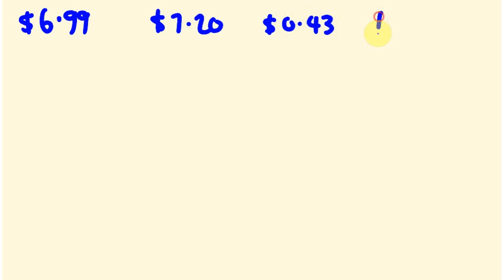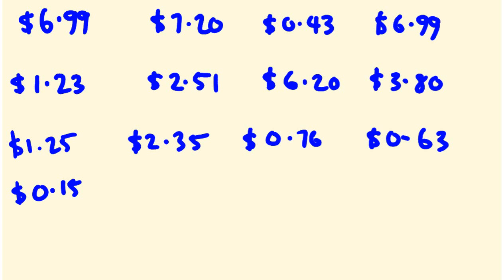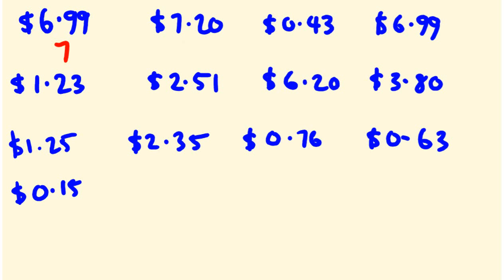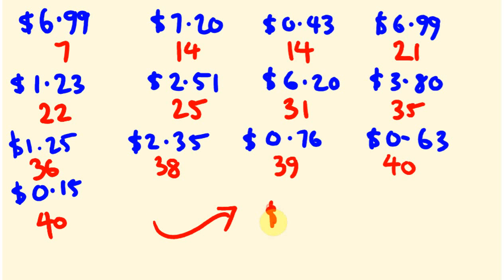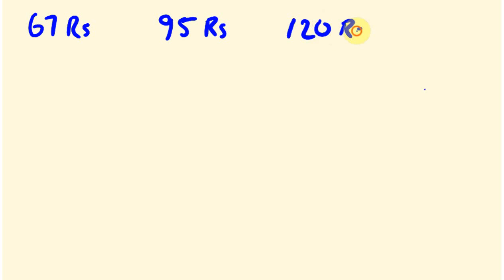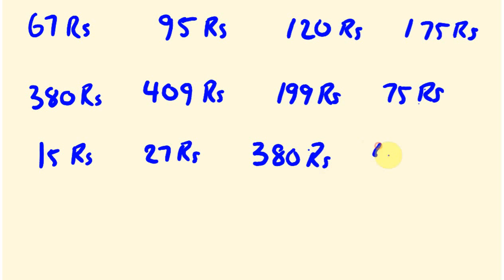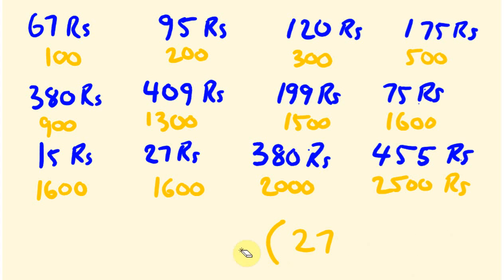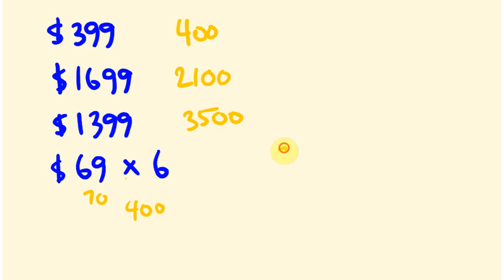Fast mental addition of large amount of numbers using estimation.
Use estimation to add lots of numbers together in this fast math lesson!
There is nothing worse that getting to the checkout when your shopping and realising you don't have enough money (OK - a slight exaggeration - there are plenty of worse things!).  Use estimation to make a reasonable guess at how much your shopping bill will be!  To do this we determine what is the significant value, when use rounding to rapidly add numbers together for a fairly accurate result.  A quick and simple math lesson. To donate to the tecmath channel To donate to the tecmath channel